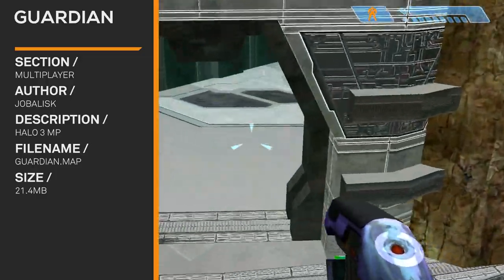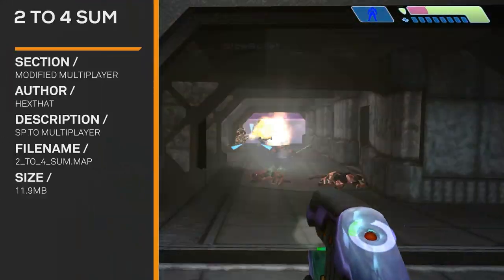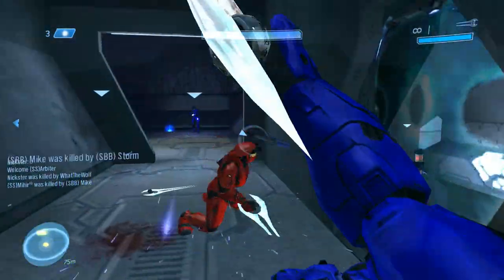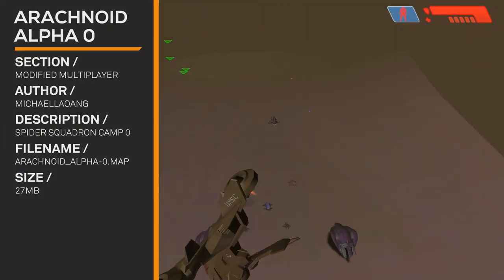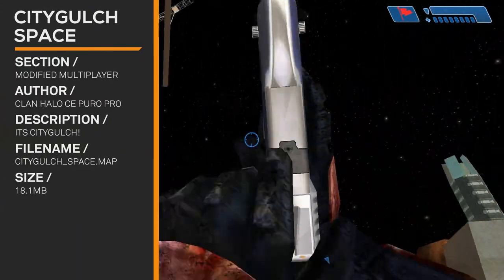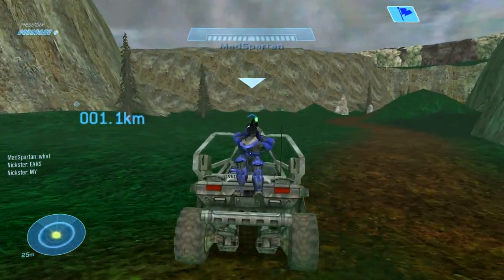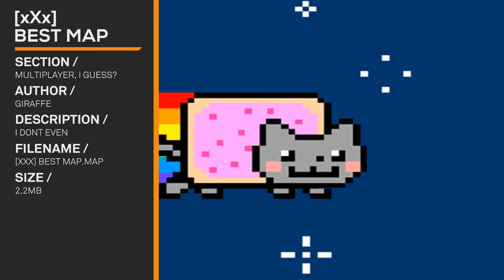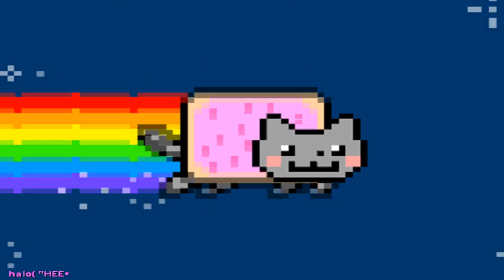HMU 12/31/14 - Guardian from Halo 3!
We close off this year with the brand new maps from December!

Hosts:
Slow Bullet
MattDratt
Visuals by:
Kozakuu

Intro: Rameses B - Full Force
End: Nyan Cat (Alex S. Dubstep Remix)

Thanks for all who joined us to film!